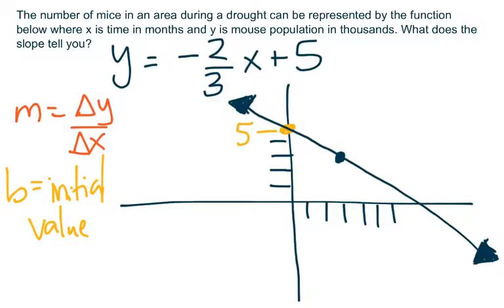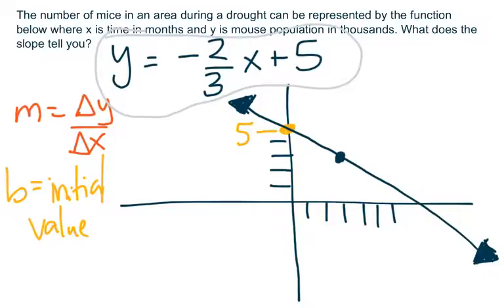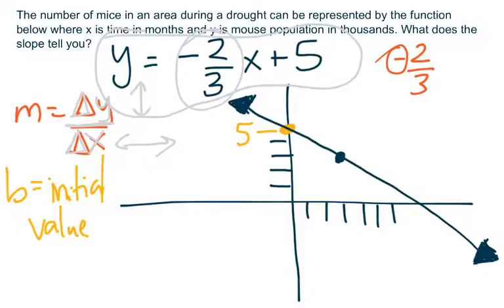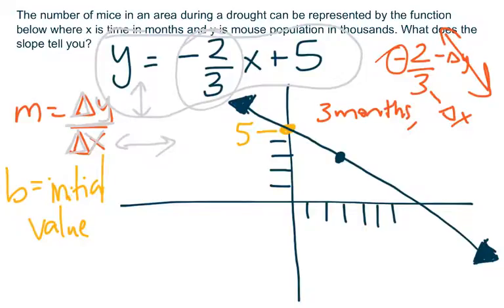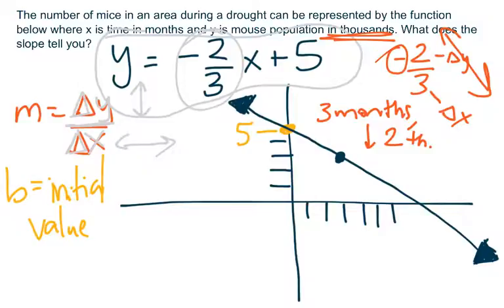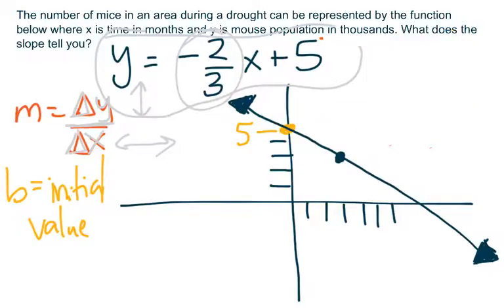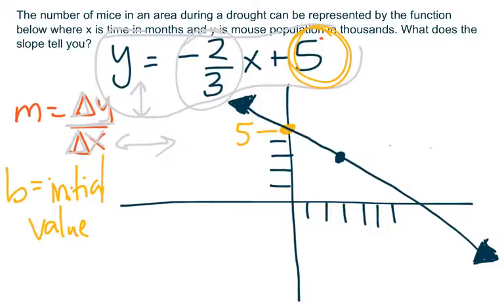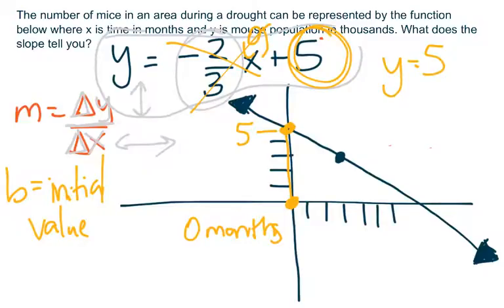[9.CLE.6-2.2] Interpret Parameters of Linear and Exponential Functions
Understand that the y-intercept of a linear function is the value of the function when x = 0